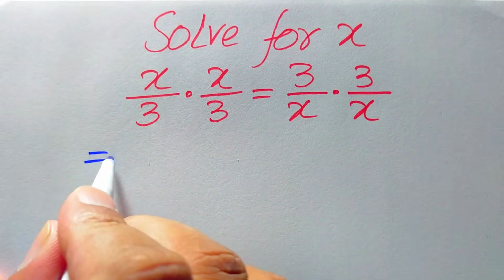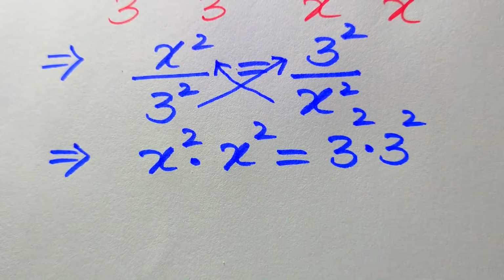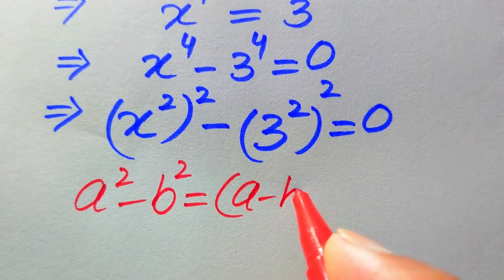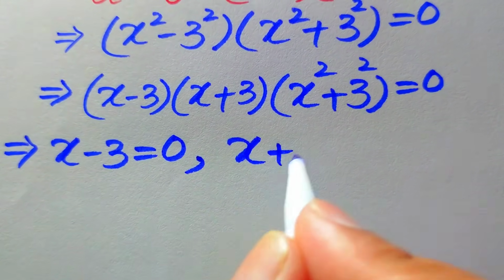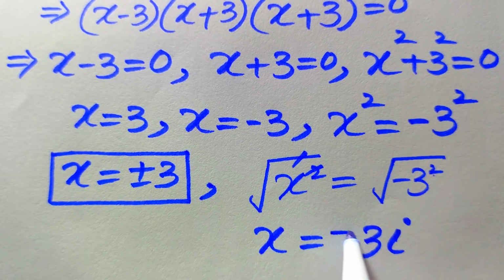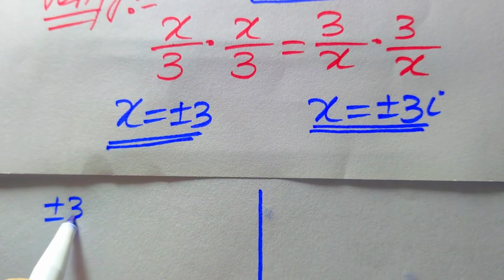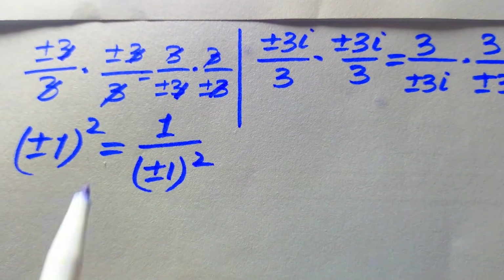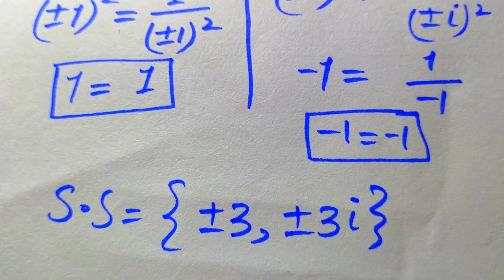Solving a 'Harvard' University entrance exam |Find x?